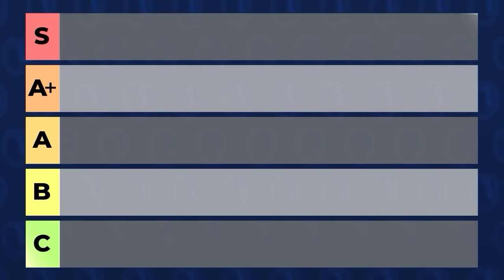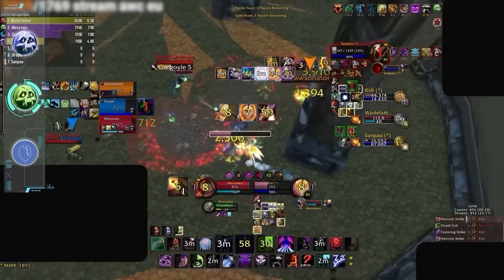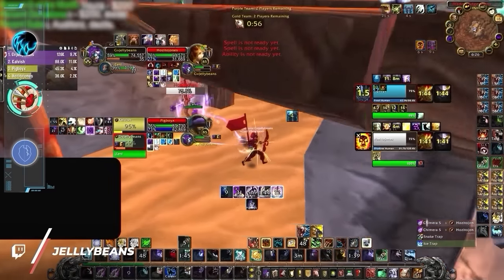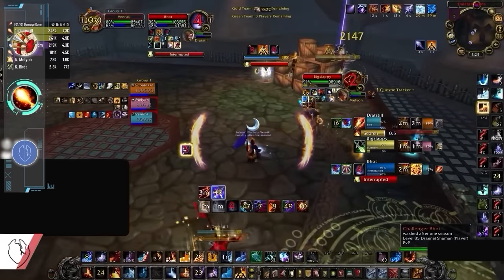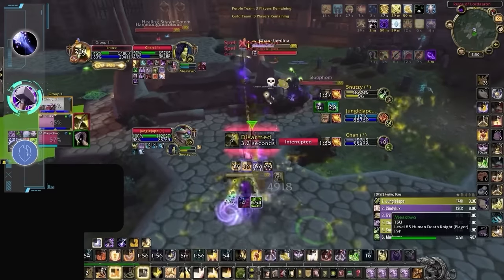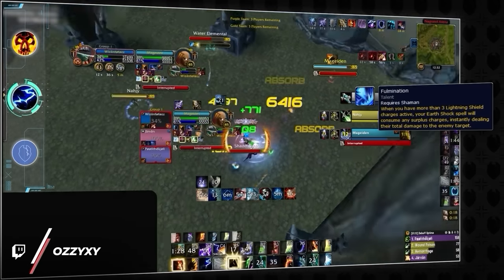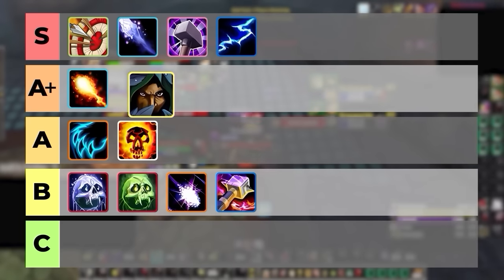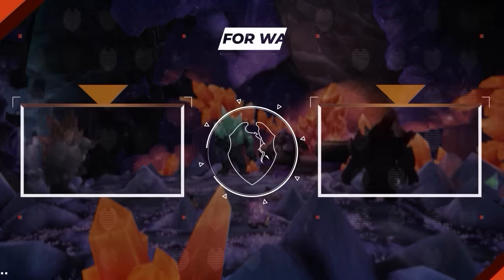Ranking EVERY One Shot in Cataclysm PvP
0:00 - Frost Death Knight
1:26 - Unholy Death Knight
1:43 - Balance Druid
2:25 - Feral Druid
2:52 - Marksmanship Hunter
3:52 - Fire Mage
4:56 - Frost Mage
5:40 - Ret Paladin
6:22 - Shadow Priest
7:08 - Elemental Shaman
7:59 - Enhancement Shaman
8:28 - Sub Rogue
9:12 - Affliction Warlock
9:42 - Arms Warrior

Concepts: pvp wow,skill capped,arena,wow addons,pvp guide,world of warcraft,wow pvp,wow pvp tips,wow how to pvp,wow pvp guide,cataclysm,cataclysm classic,world of warcraft cataclysm,wow cataclysm classic,wow cata beta,wow cataclysm pvp,cataclysm pvp,cataclysm best classes,cataclysm best pvp class,wow ui guide,pvp addons,wow addon guide,cataclysm ui,cataclysm addons,wow pvp addons,cataclysm pvp addons,wow cataclysm best pvp class,cataclysm burst pvp